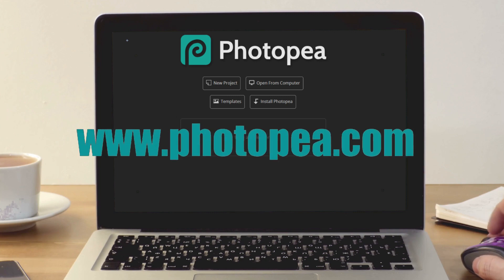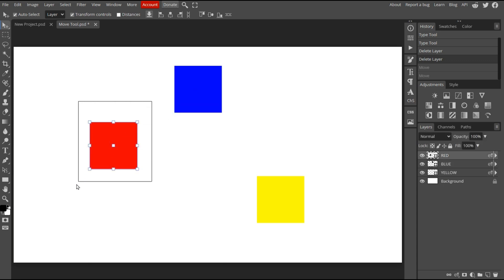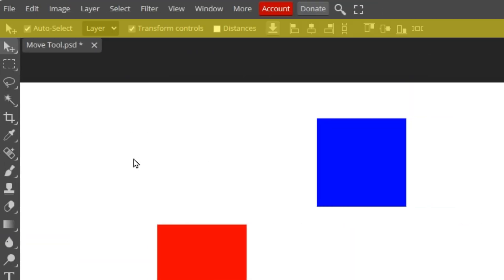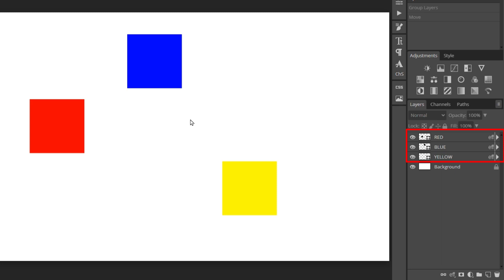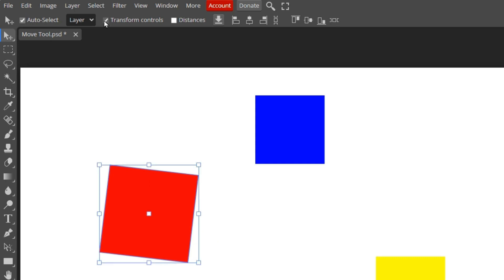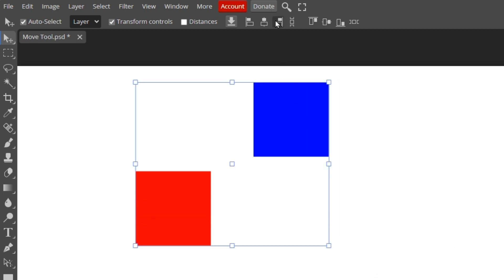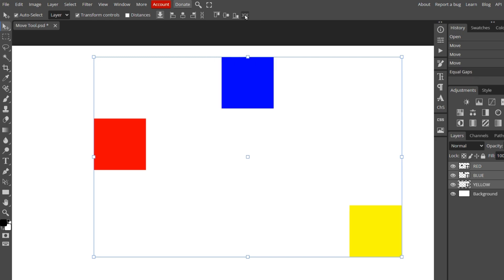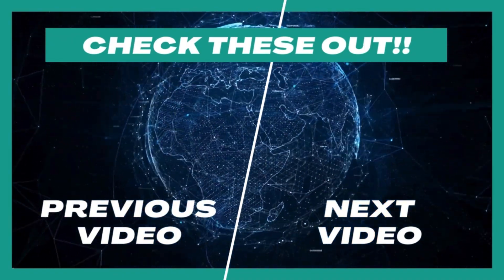Move Tool Explained | Learn Photopea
In this video we'll be looking at the Move Tool in Photopea, and how to use it. It's a basic tool used in photopea, used tto move, copy, and align objects.

LEARN PHOTOPEA CHANNEL:
Watch easy to follow tutorials. Learn simple and complex tasks. Become familiar with all aspects of Phototopea, and improve your editing skills.

CHAPTERS:
00:00 Introduction
00:32 Selecting Objects
00:57 Multiple Selections
01:21 Using Layer Panel
01:42 Finding a Layer
02:02 Constrain Movements
02:26 Option Bar
05:01 Alignment Options
07:41 Ending